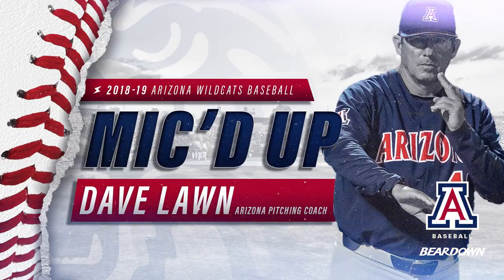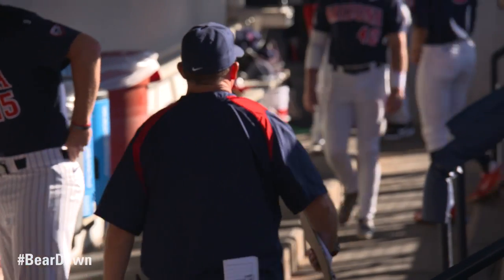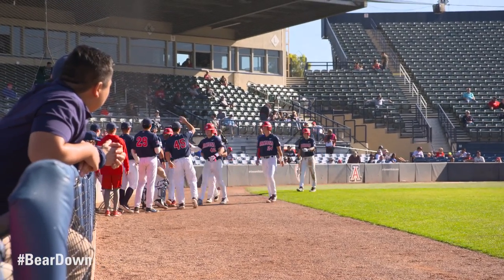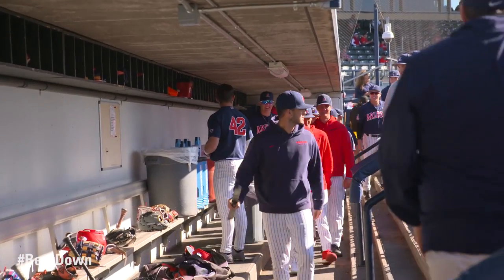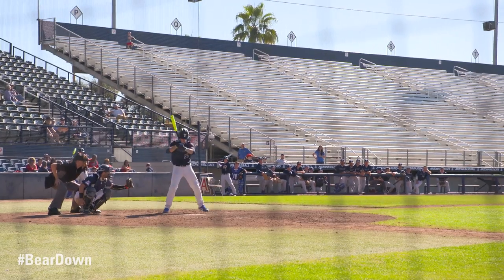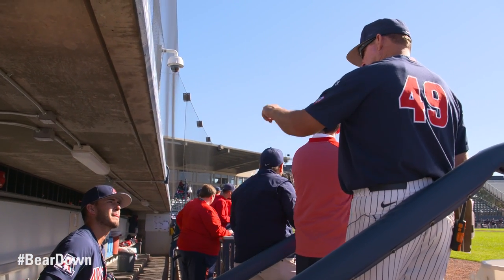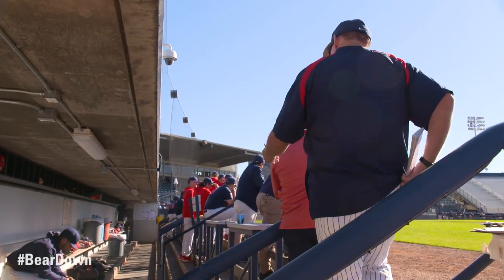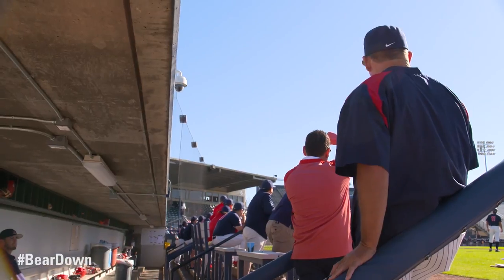Arizona Baseball Dave Lawn Mic'd Up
Arizona Baseball pitching coach, Dave Lawn was mic'd up during the Wildcats fall game against BYU.